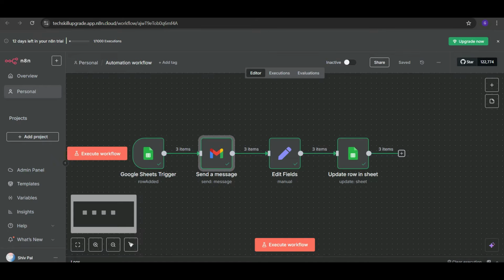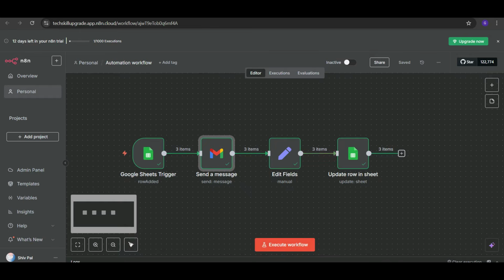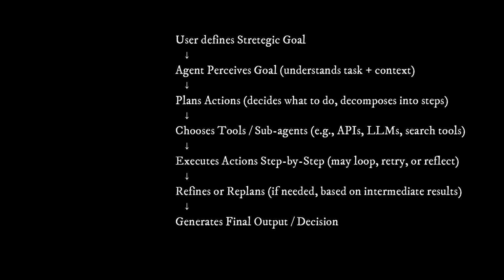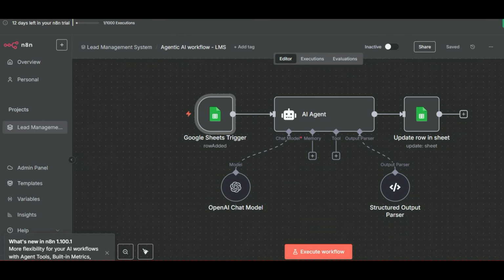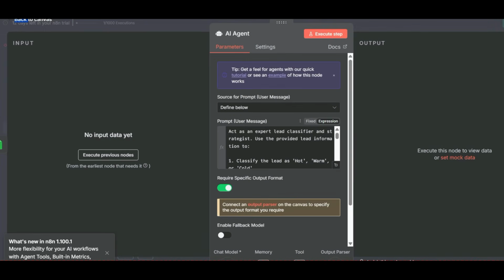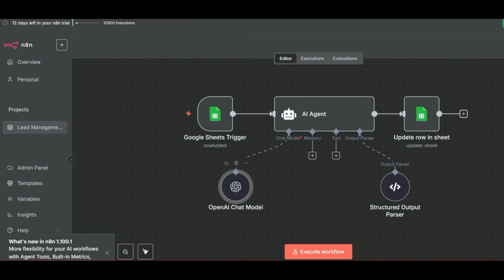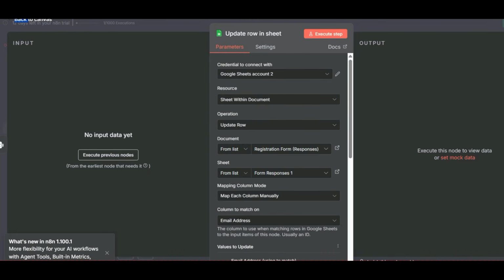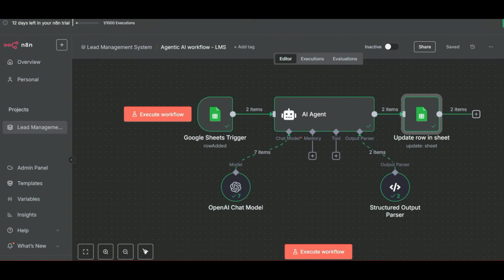No Theory, Just Build! Learn Agentic AI Practically